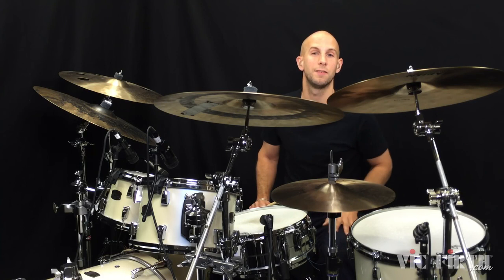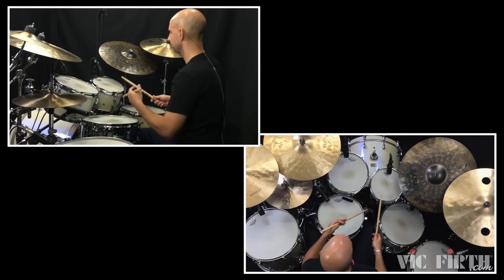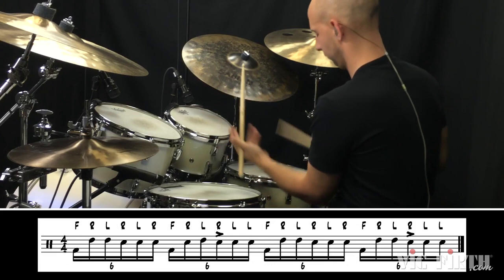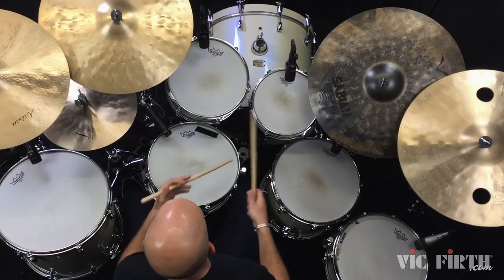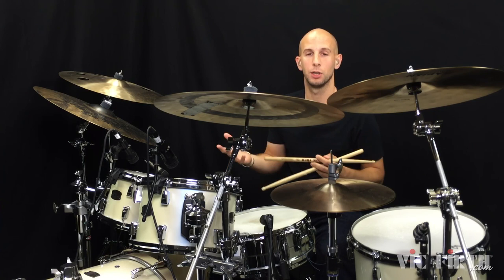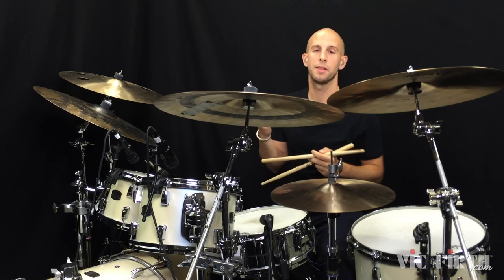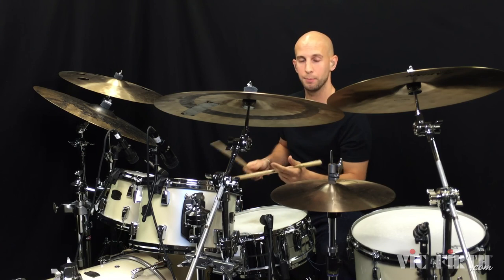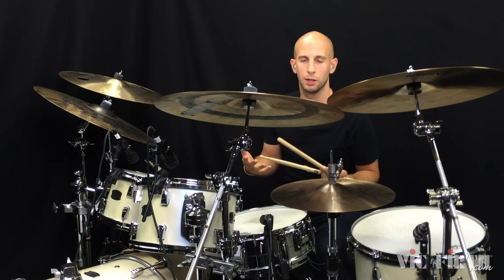Play Better Drums: Flowing In Triplets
VF Artist Louie Palmer shares a sixteenth note triplet phrase that is great for fills or transitions into other patterns!

FOR THE FULL "FLOWING IN TRIPLETS" LESSON AND OVER 120 MORE VIDEO LESSONS!!**

View more lessons with Louie Palmer here!

Follow Louie online!